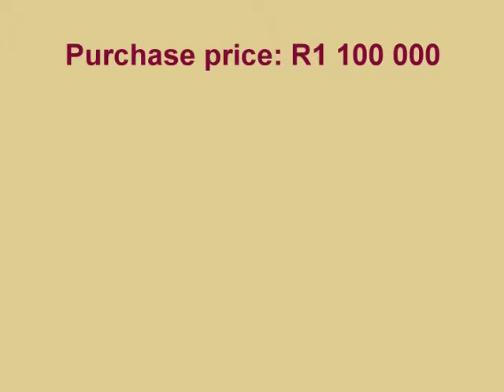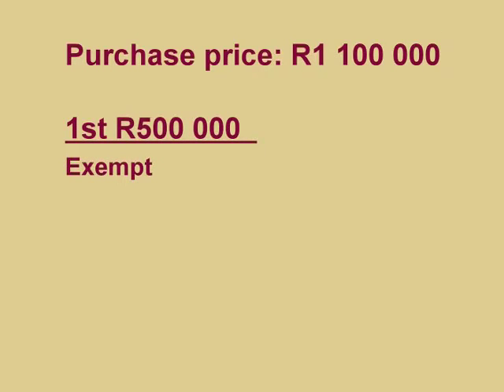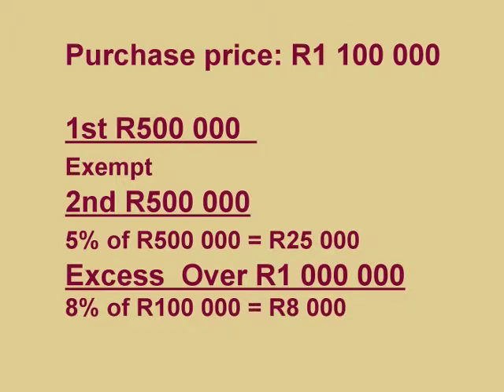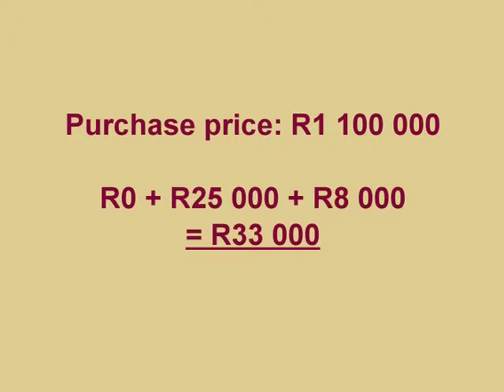What are the costs involved in transferring a property